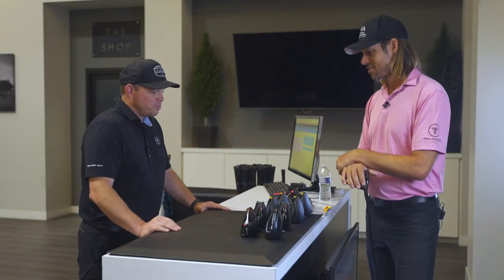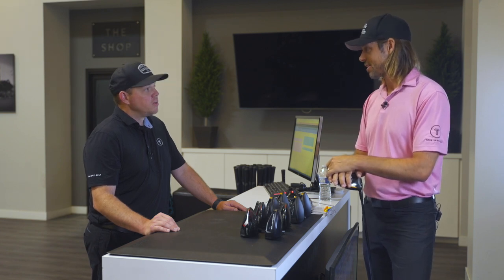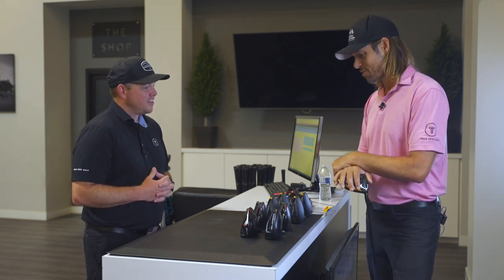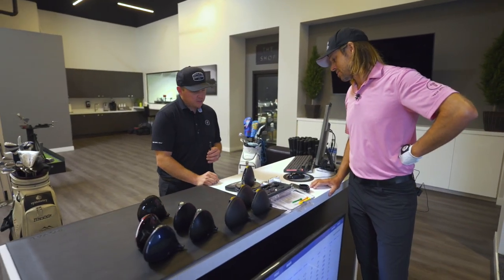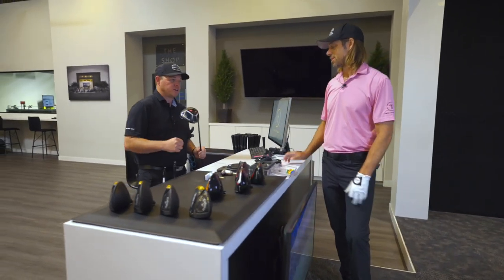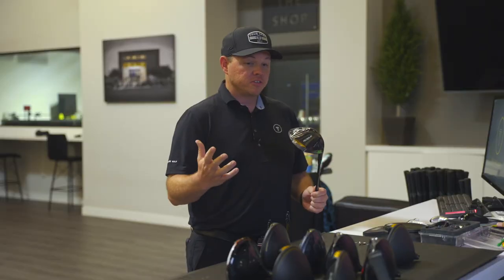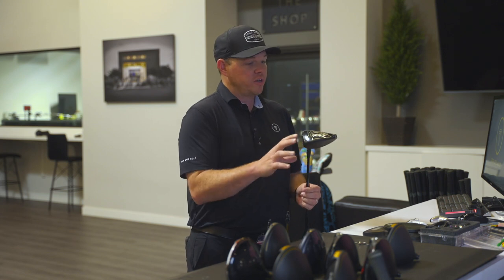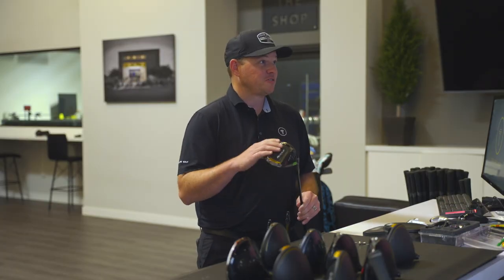Aaron Baddeley Driver Fitting | Tour Tweaks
4x PGA Tour winner Aaron Baddeley needs a driver with a little higher launch, tighter dispersion and something that's easier to draw off the tee.

Watch as we put his gamer Callaway Mavrik up against the new TaylorMade Stealth, Cobra LTDx, Callaway Rogue ST, Srixon ZX5 and the let the data dictate what’s best for Badds’ swing!